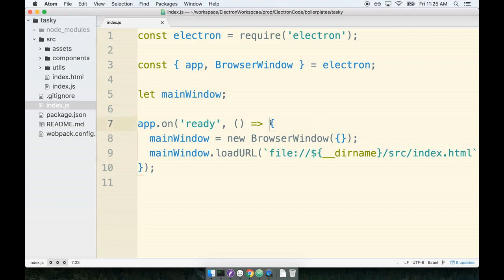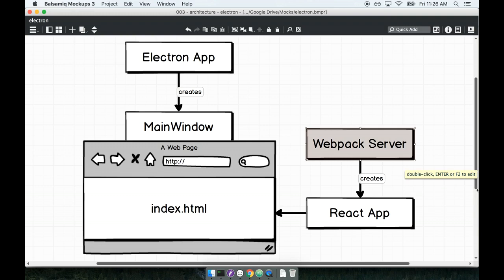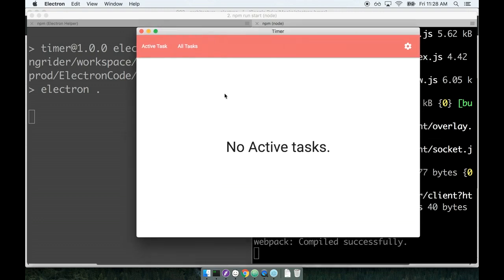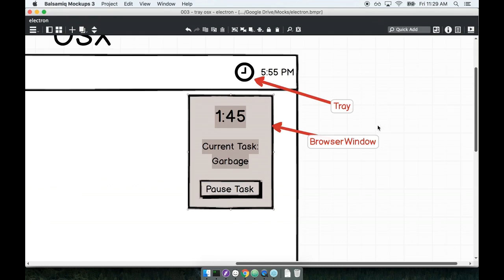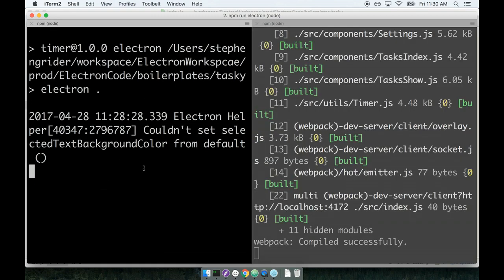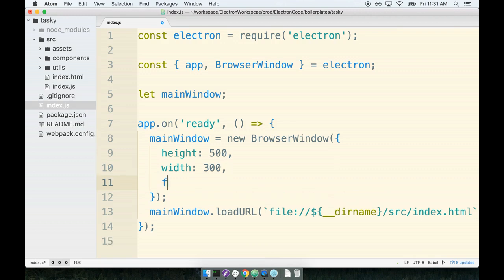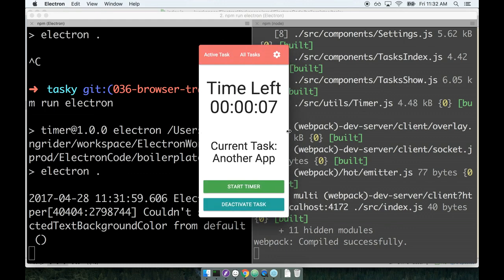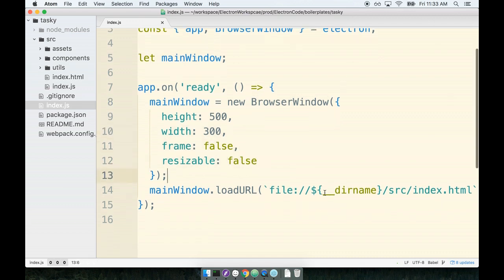Build Real world compelling cross platform Electron App,browser window config part 4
Bestselling
Last updated 1/2019
English

Requirements
Basic understanding of Javascript
Description